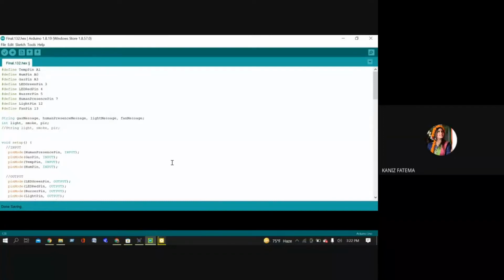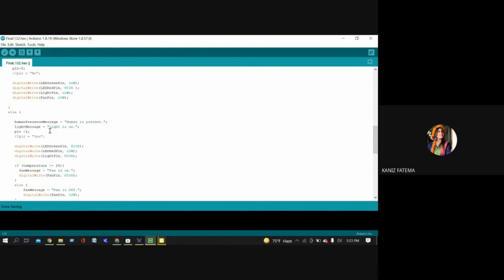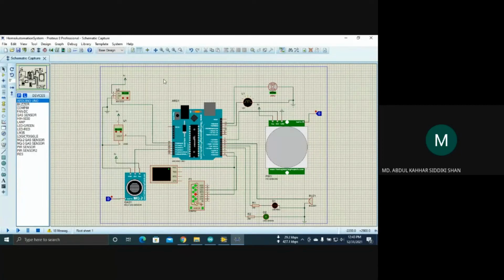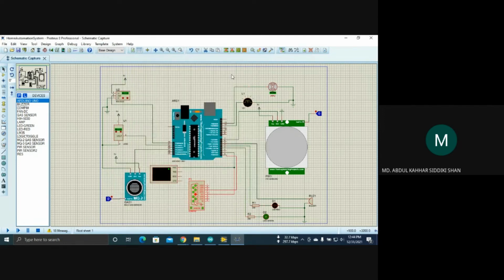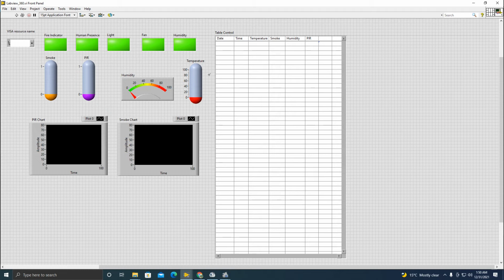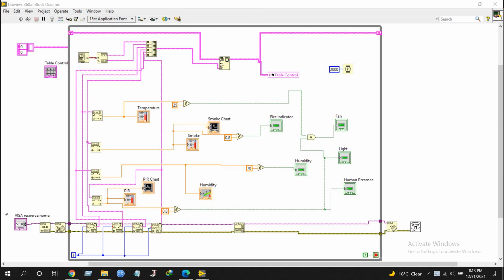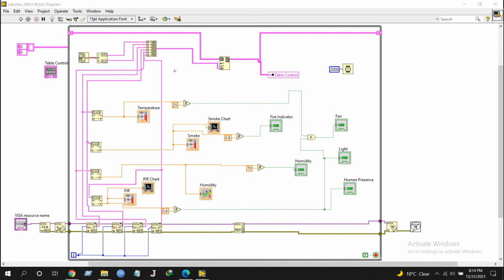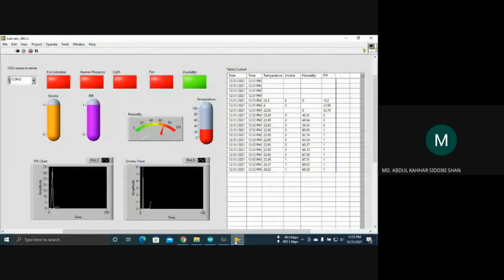CSE360 Final project- Home Automation System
In this project, we have used proteus, arduino uno, gas sensor, pir sensor, temperature sensor and humidity sensor to build this project.